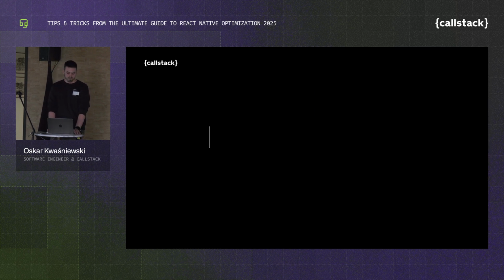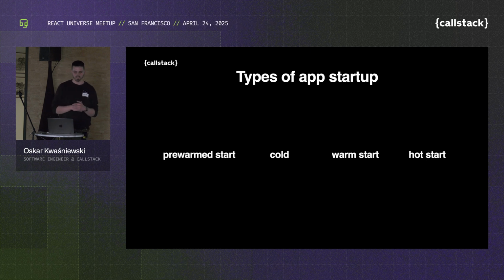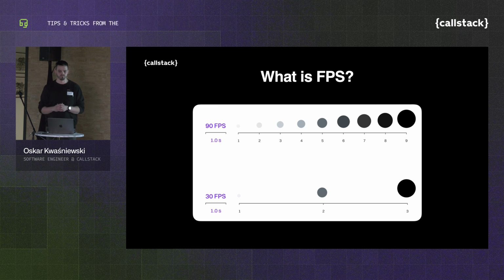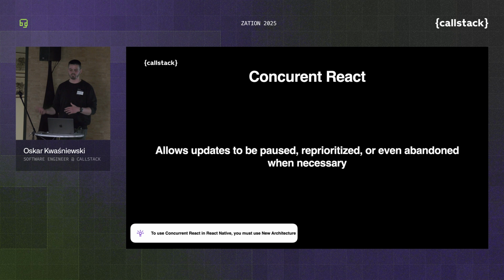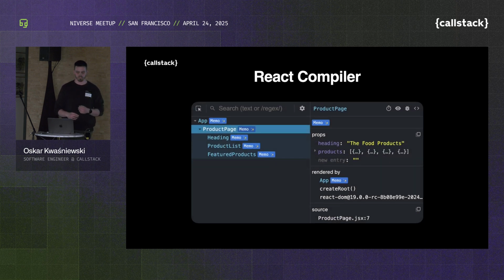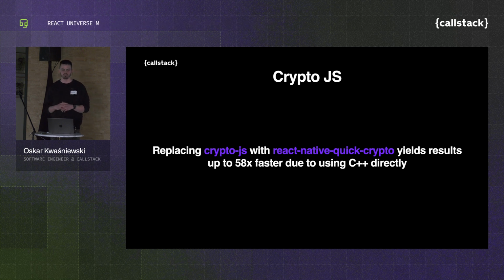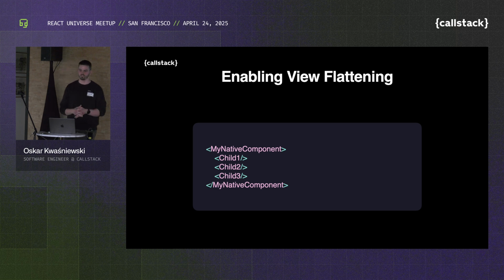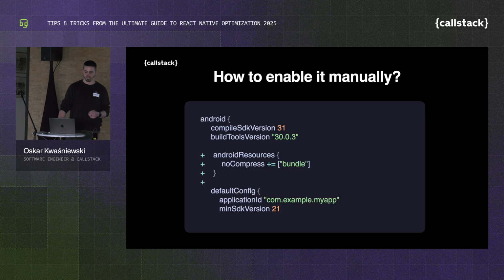Tips & Tricks From the Ultimate Guide to RN Optimization 2025 by Oskar Kwaśniewski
React Native slowdowns aren’t inevitable, and this talk proves it.

At React Universe Meetup SF, Oskar Kwaśniewski ) shares practical performance tactics from the Ultimate Guide to React Native Optimization 2025.

You’ll learn how to:
- Use React 19 hooks (`use`, `useOptimistic`) for smarter UI updates
- Flatten native views for faster rendering
- Optimize cryptographic tasks without JS bottlenecks
- Configure Hermes correctly to get 12% TTI wins
- Turn RN DevTools into your debugging sidekick
- Use React Compiler (no `useMemo` required)

Need help with React Native performance? We’ll help you identify what’s wrong and fix what matters—fast 💡